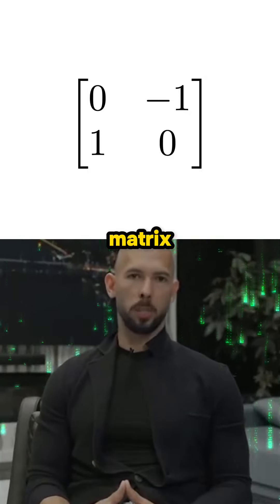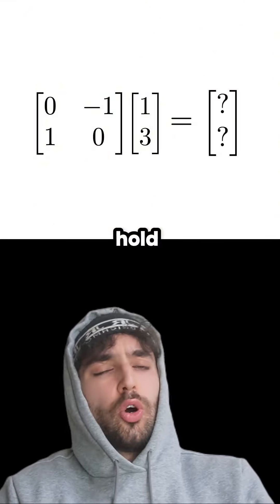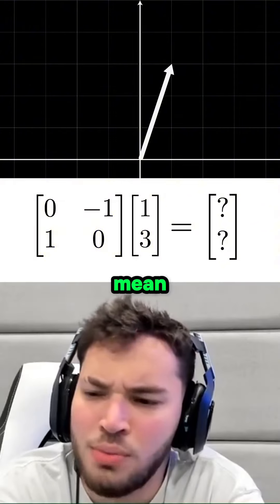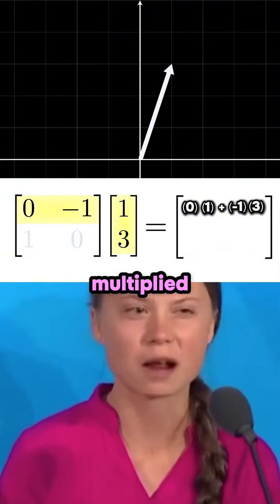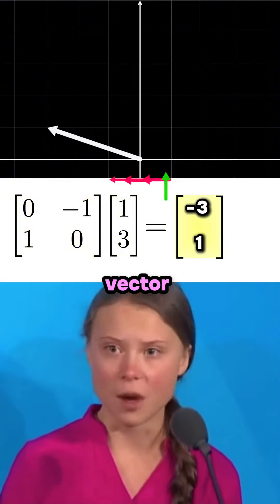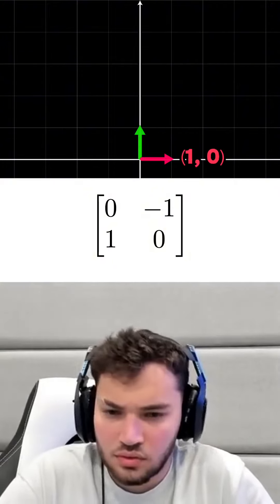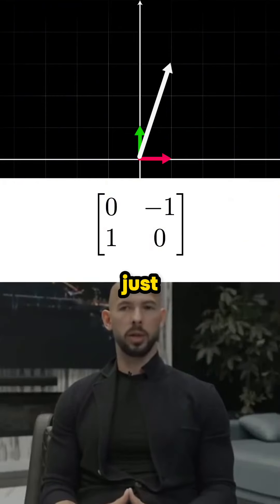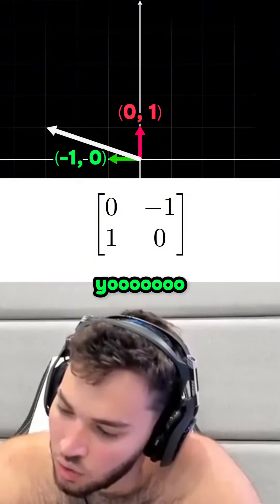Andrew Tate explains matrices in 90 seconds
The voice is not real. it's AI